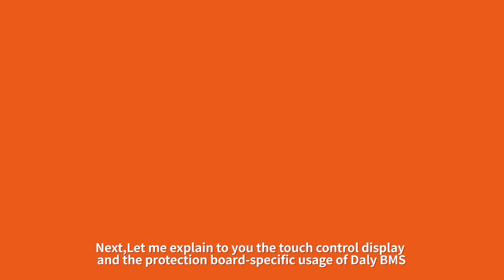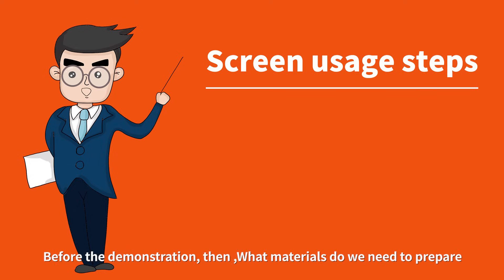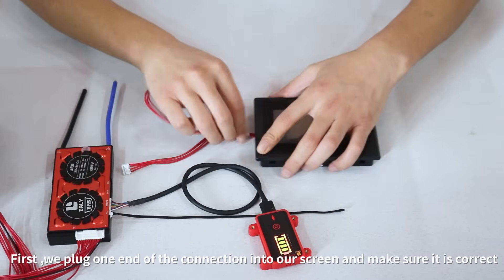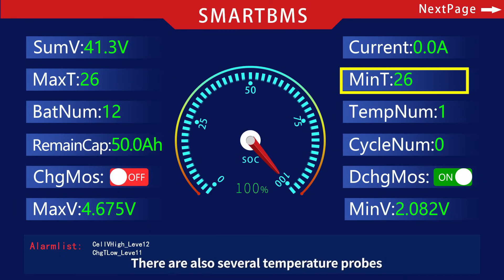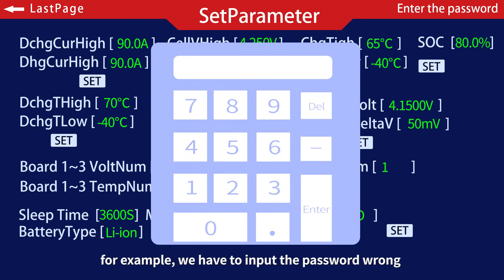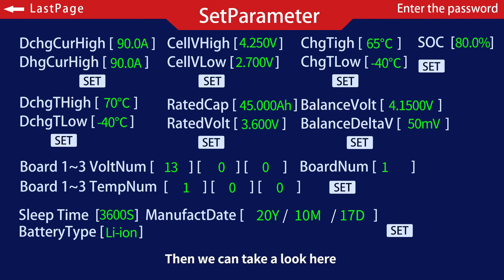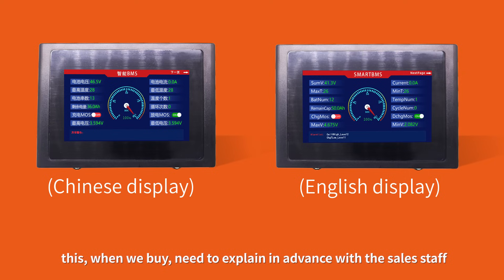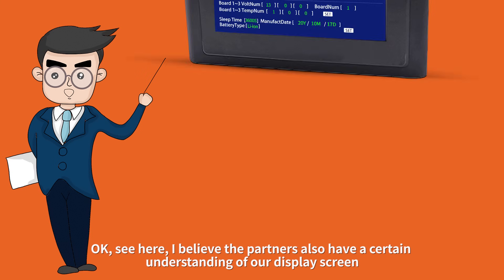Daly Smart BMS Touch screen Connection Tutorial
The video help  smart bms user to understand Daly Smart BMS Touch screen Connection set up